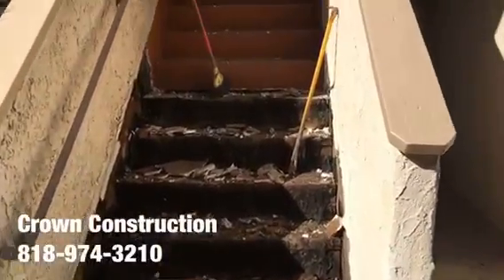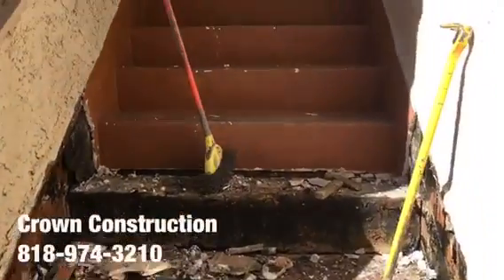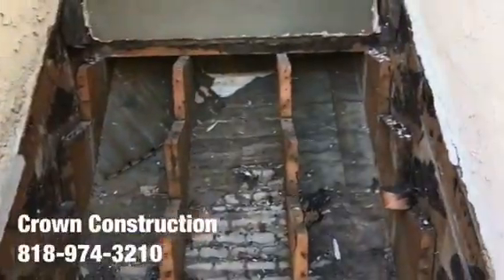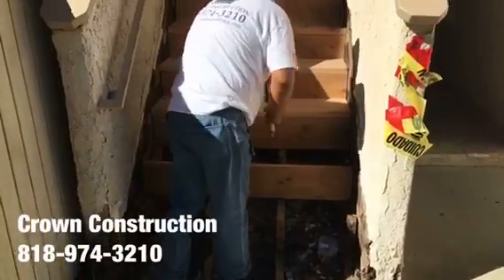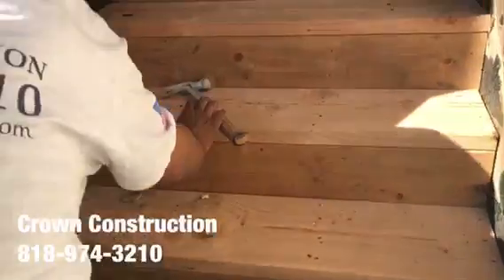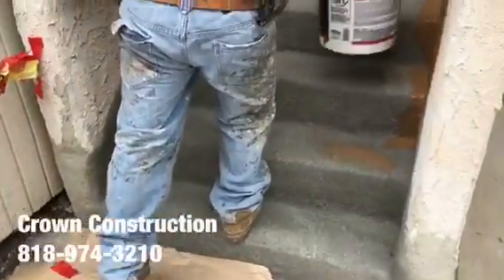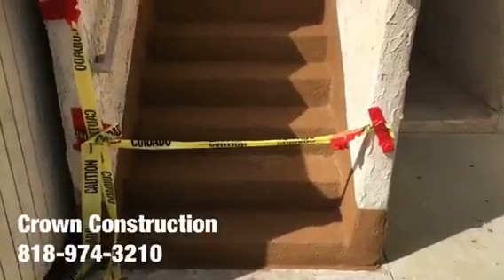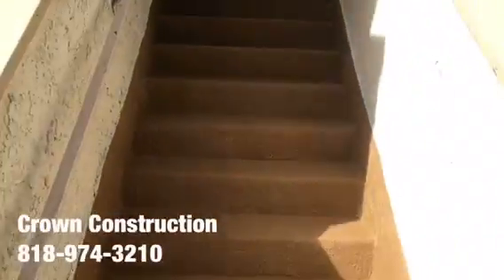Beverly Hills Waterproofing a Staircase by Crown Construction